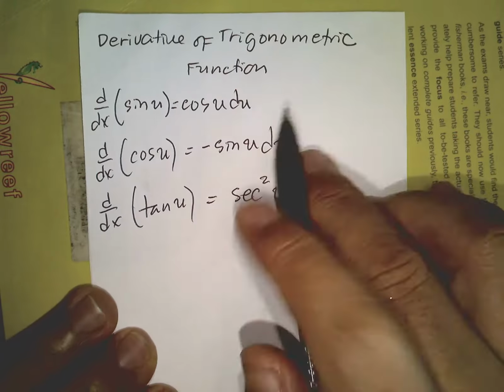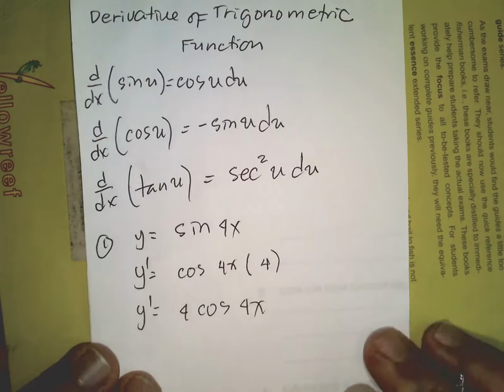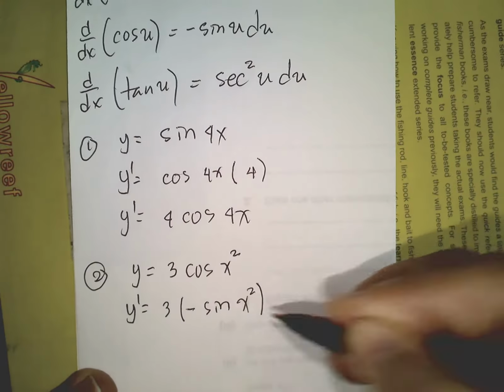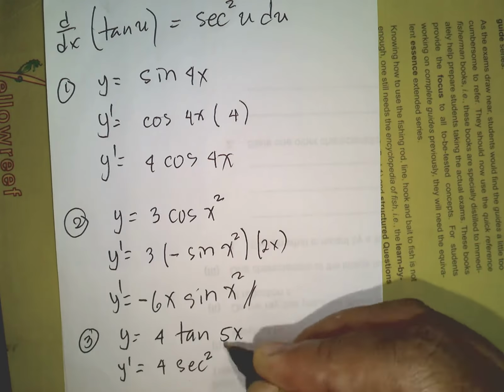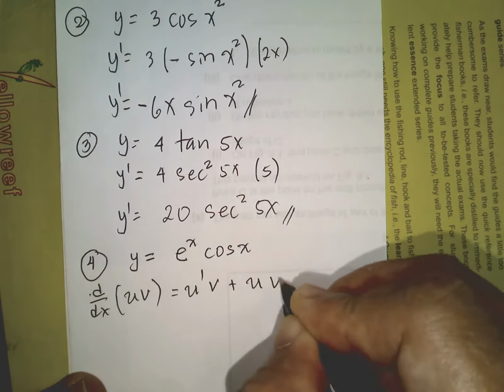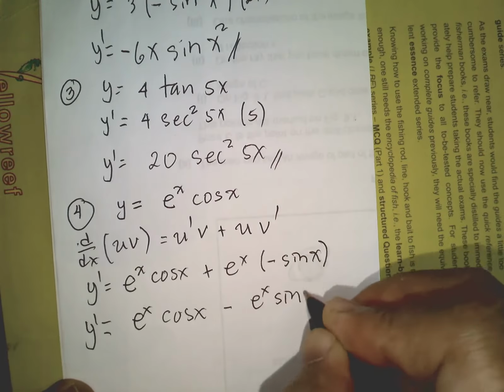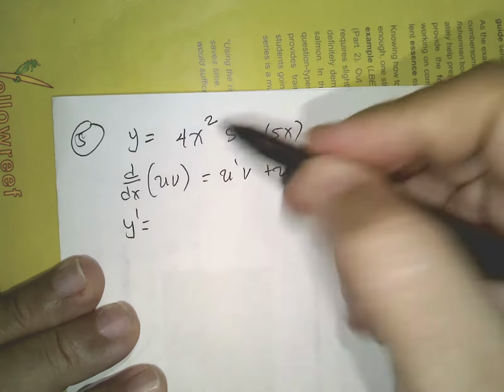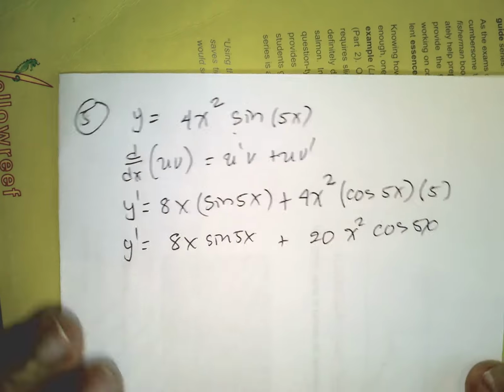Lesson 7 Derivative Of Trigonometric